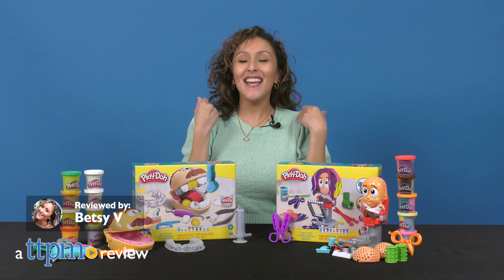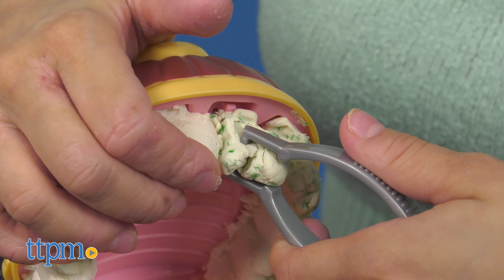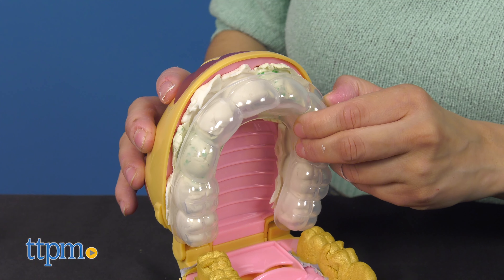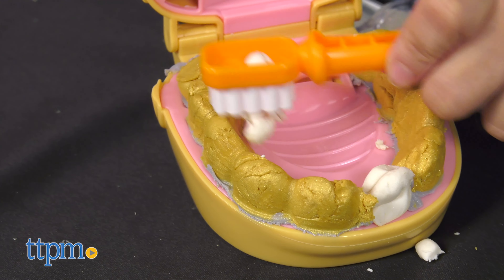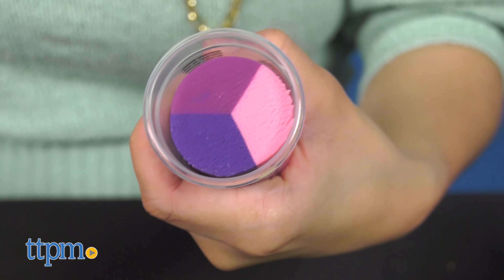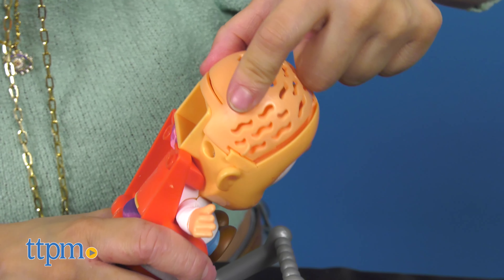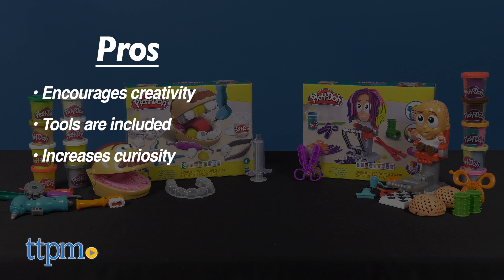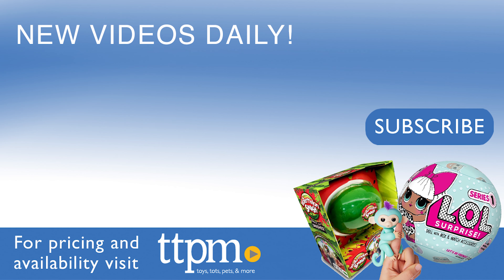Play-Doh Crazy Cuts Stylist and Drill 'n Fill Dentist from Hasbro | Toy Review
Time for your check up, open up and say ahhhh! Here we have the Play-Doh Drill 'n Fill Dentist and the Crazy Cuts Stylist from Hasbro! For full review and shopping info

Product Info: The Play-Doh Drill 'n Fill Dentist and the Crazy Cuts Stylist sets allow kids to have imaginative fun!